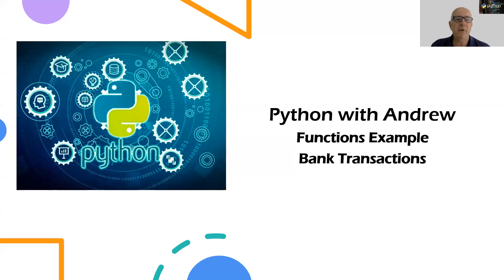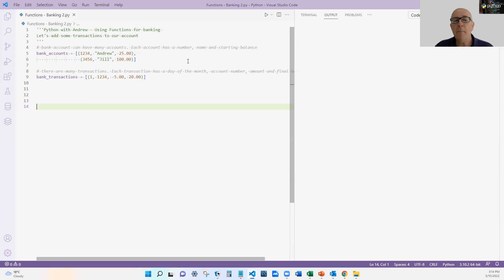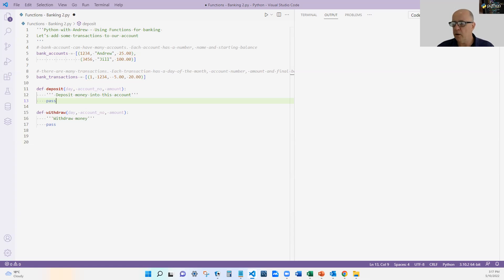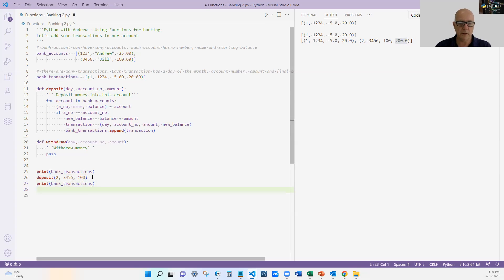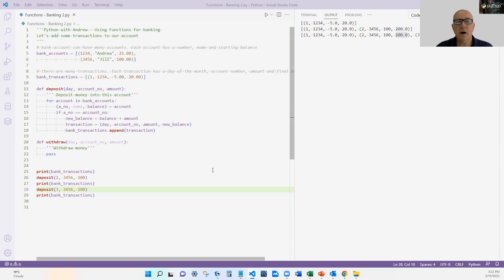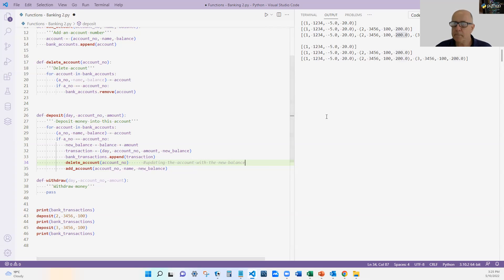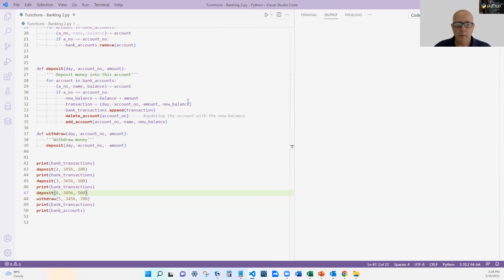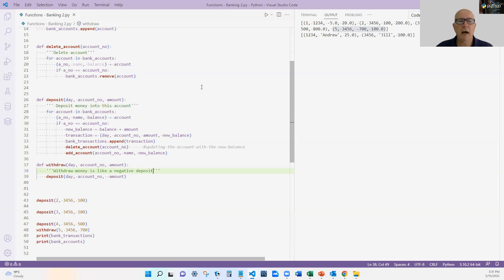Python Functions - Example - Adding Transactions to our Bank Accounts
We will continue to practise writing functions by building on our banking example and adding a deposit and withdrawal. Get ready to think because all does not go to plan with this sample!

Python with Andrew covers the basics of Python programming for the beginner. I am a University Lecturer who loves to program and teach good programming habits. My focus is to keep it simple - making it easier to learn and making your code better for the long term.